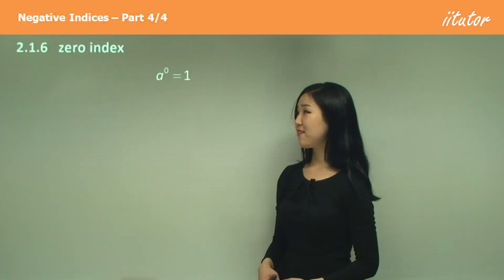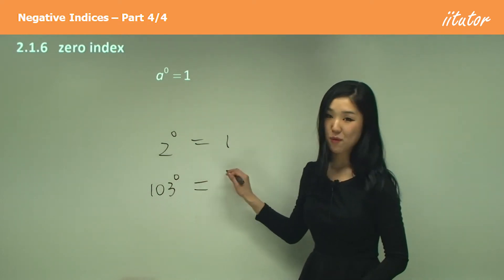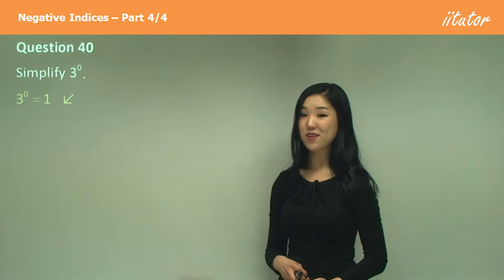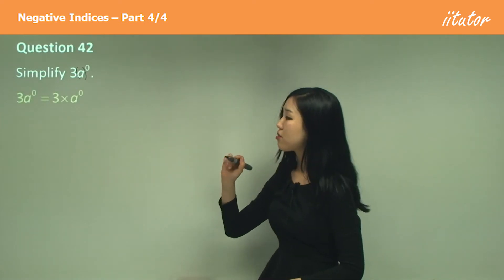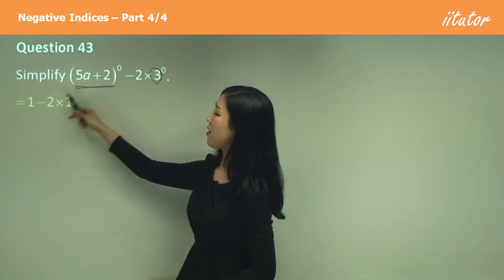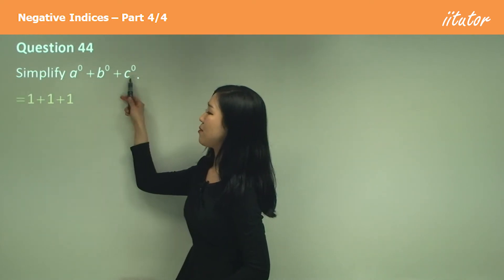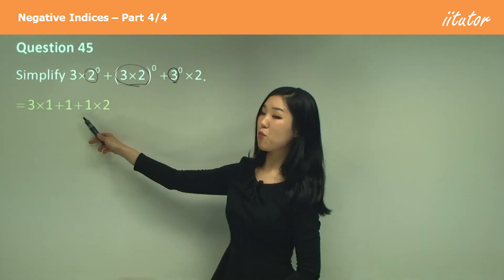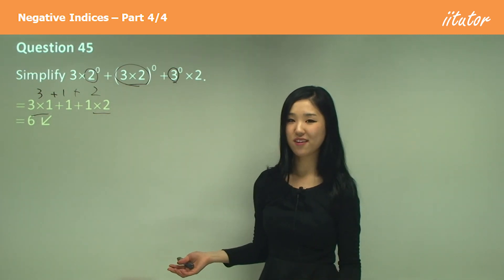Breaking Down Zero Indices: What You Need to Know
🧮 Are you ready to demystify the enigma of zero index using the laws of indices? In this video, we'll unravel the secrets behind this mathematical concept and make it crystal clear.

🔍 Zero Index Decoded: Zero index is a fundamental concept in mathematics, but it can be tricky to grasp. We're here to simplify it and show you how it fits seamlessly into the laws of indices.

✨ The Power of Zero: Understand why zero is such a powerful and unique number in mathematics. Discover how it impacts exponential expressions and indices.

🧠 Law #1: We'll break down the first law of indices related to zero index. Learn how to handle expressions involving zero as an index, step by step.

🧠 Law #2: Ready for more? We'll explore the second law of indices, which builds on the foundation of the first. By the end, you'll be equipped to tackle complex problems with confidence.

🌟 Practical Applications: See how zero index and the laws of indices are used in real-world scenarios. From scientific calculations to financial equations, this knowledge is invaluable.

💡 Math Mastery: Whether you're a student, a teacher, or simply curious about math, mastering zero index and the laws of indices is a game-changer. Boost your mathematical skills and unlock new possibilities!

📚 Problem-Solving Made Easy: Armed with this knowledge, you'll approach math problems involving indices with ease. Say goodbye to confusion and hello to mathematical clarity.

Join us on this mathematical journey as we uncover the mysteries of zero index using the laws of indices. By the end of this video, you'll have a solid grasp of this concept and be ready to apply it in various mathematical contexts. Math is an adventure waiting to be explored—let's embark on it together! 🧮🔍✨📚

The zero index is a mathematical concept that applies to exponents, also known as powers or indices. In mathematical notation, an exponent represents how many times a number (the base) is multiplied by itself. For example, the expression 2^3 means 2 multiplied by itself 3 times, or 2 x 2 x 2, equal to 8.

When the exponent is 0, the resulting value is always 1, regardless of the value of the base. This is because any number raised to the power of 0 is equal to 1. For example, 2^0 = 1 and 3^0 = 1. This property of exponents is known as the zero exponent rule.

The zero exponent rule is important in mathematics because it helps simplify expressions and solves problems in various mathematical fields, such as algebra and calculus. Additionally, it is used in computer science to represent the absence of a value in certain data structures, such as an empty array or list.